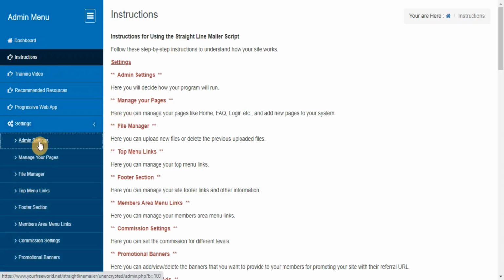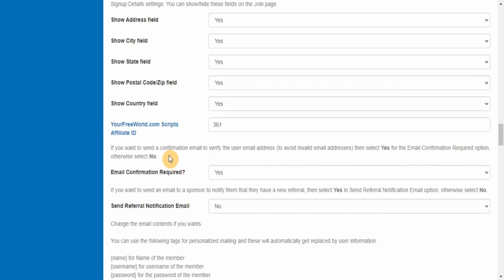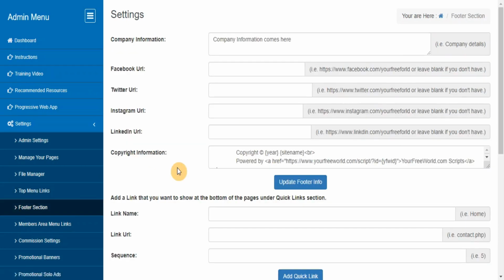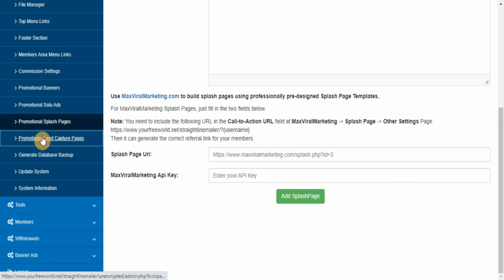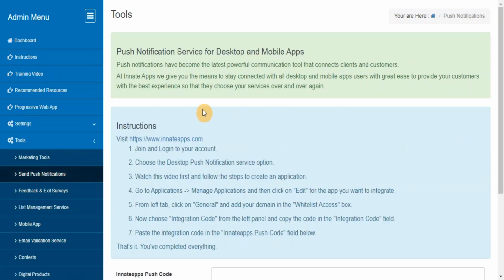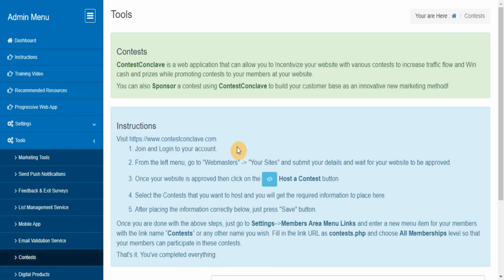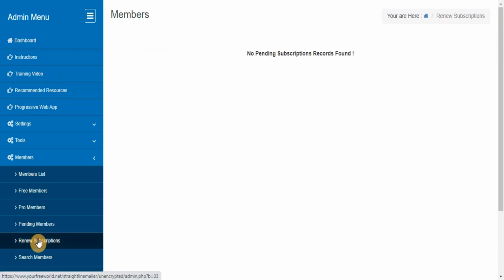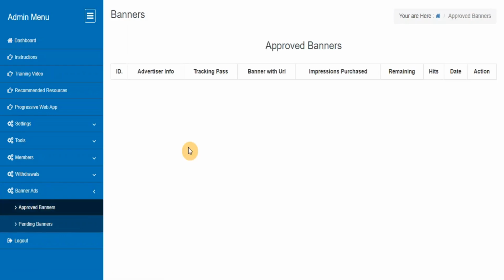PHP Straight Line Mailer Admin Panel Tutorial!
**Master Your Straight-Line Mailer Script with This Tutorial! **

This video equips you with the knowledge to manage the Admin area of your Straight-Line Mailer Script.

Gain an unfair advantage in online marketing with our Straight Line Mailer Script - Allow your members to email all members joining the line after them.

Wants to learn how to manage your Admin area for Straight Line Mailer Script just watch this short video.

👍 Like this video if you find it useful—your support helps!

| Thanks |